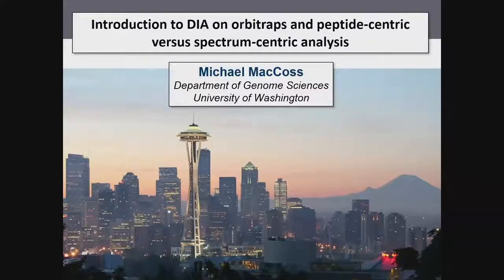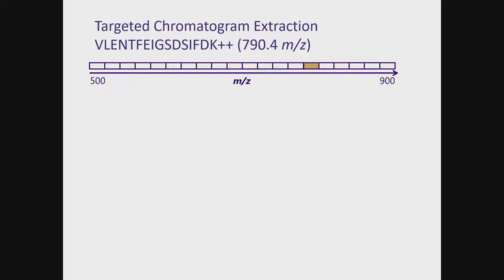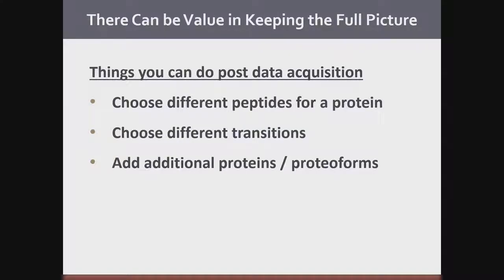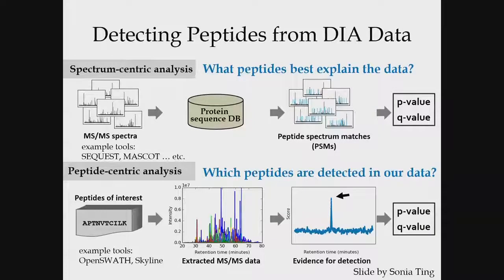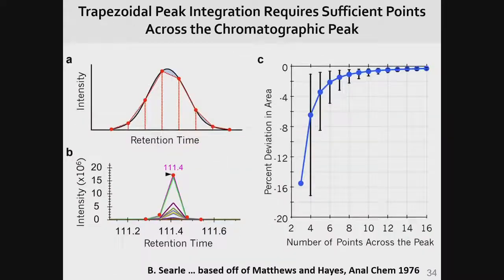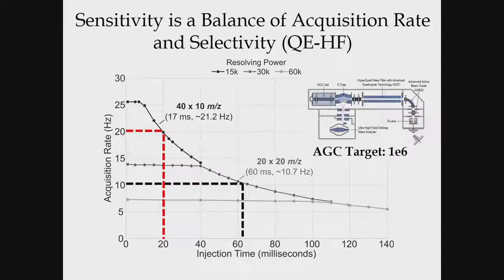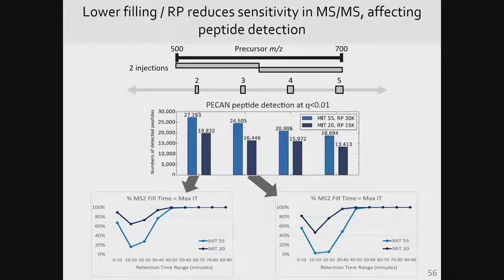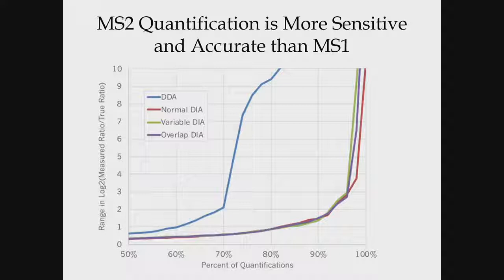Peptide-centric analysis and orbitrap DIA - Michael MacCoss - DIA/SWATH Course 2018 - ETH Zurich